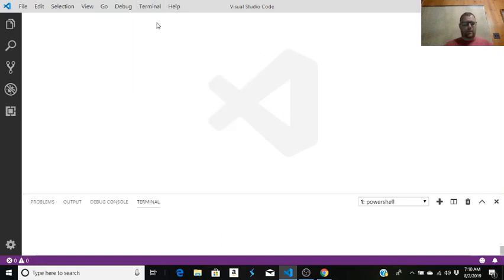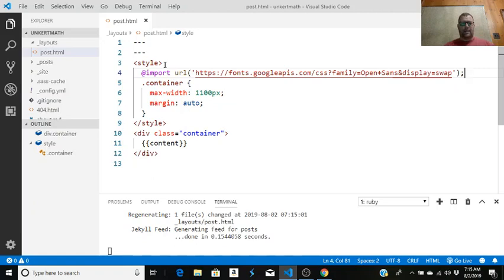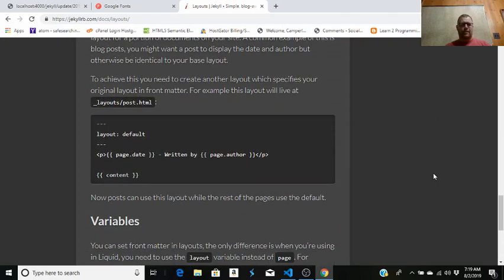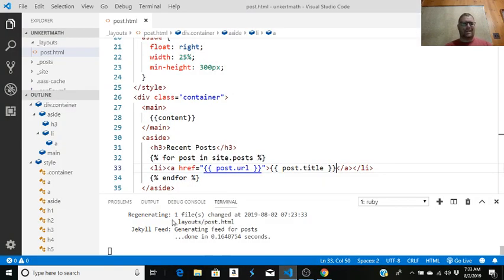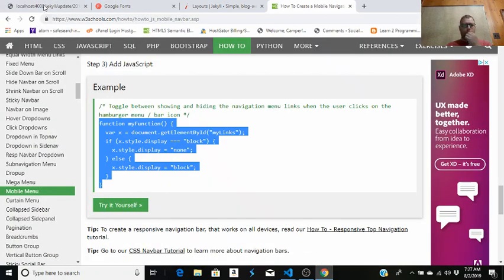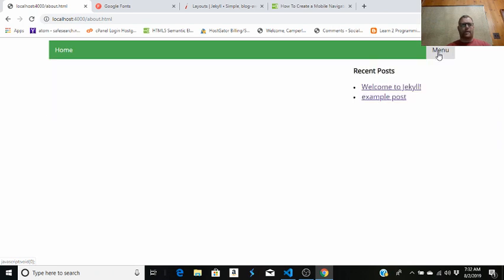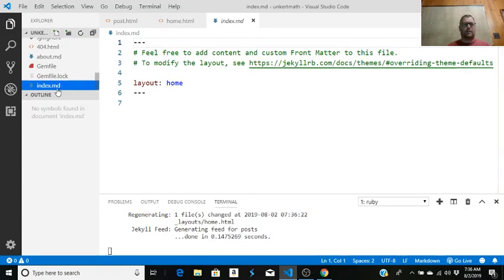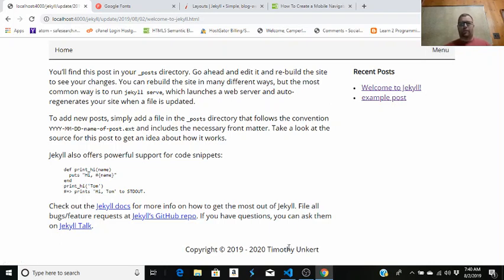Building a Theme in Jekyll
In this video tutorial you will learn how to make a theme in the static site generator Jekyll by changing the post layout to your new theme. Note: in this video I use W3 schools mobile responsive menu as part of the theme as a demonstration of how to add in components to your theme.